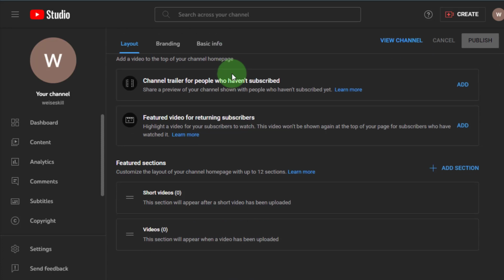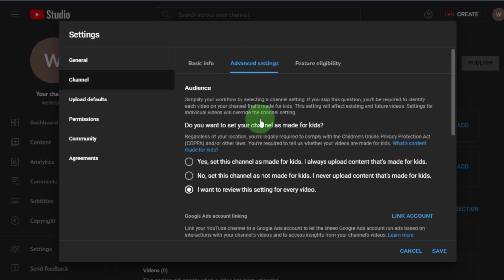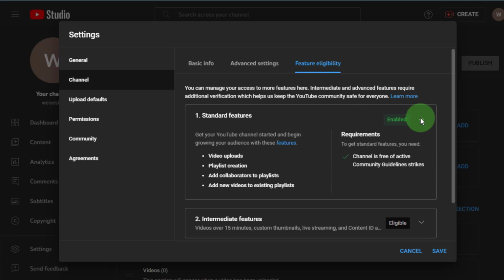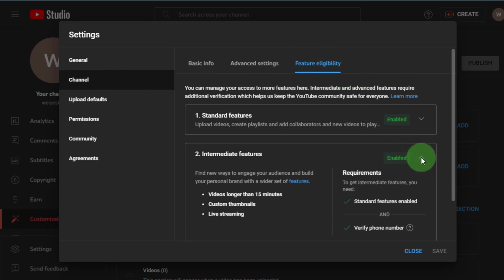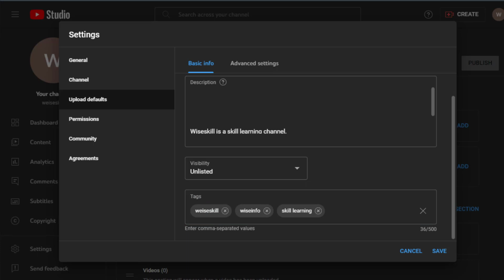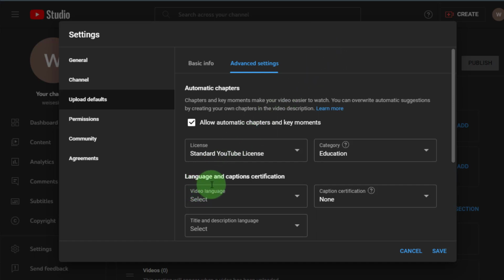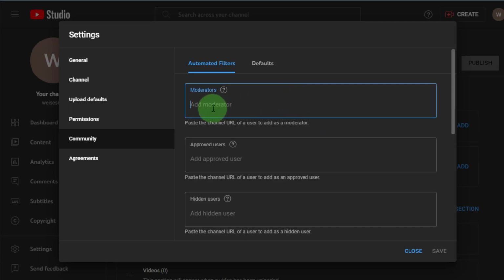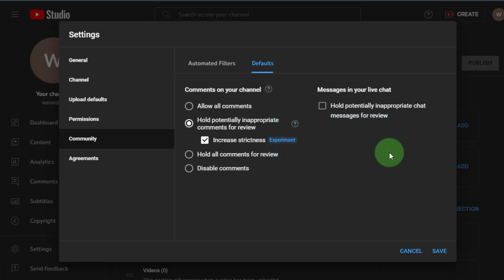Creating a YouTube Channel in 2023: Step-by-Step Guide to Setting Up and Updating Your Channel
Hi Friends, This video will guide you through the process of creating a YouTube channel in 2023, including all the necessary settings and updates. You will learn how to set up your channel, customize its appearance, and optimize it for maximum reach and engagement. The video will also cover the latest updates and features available on YouTube in 2023, and provide tips and best practices for creating and uploading content. Whether you're a beginner or an experienced YouTuber, this video will help you take your channel to the next level.

how to create professional Gmail account with 2step verification and google authenticator.

how to select YouTube channel name